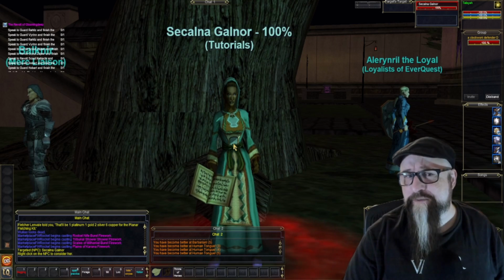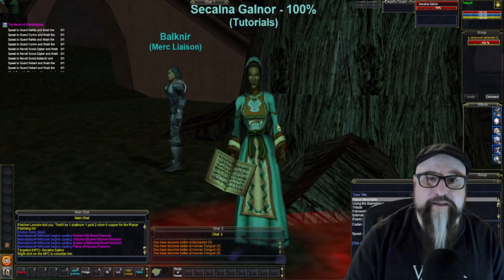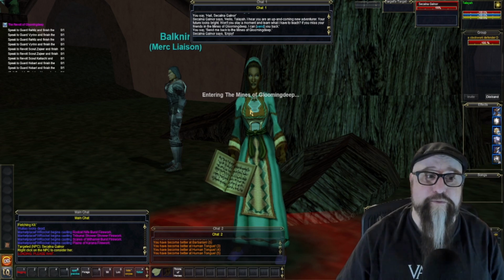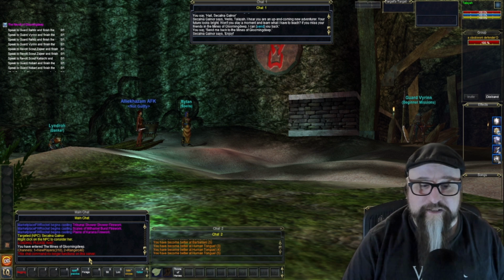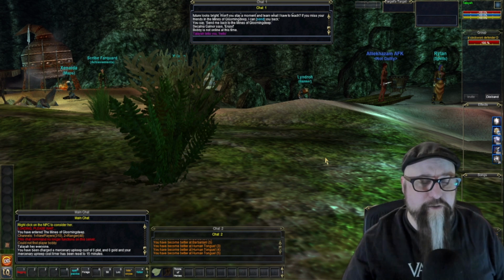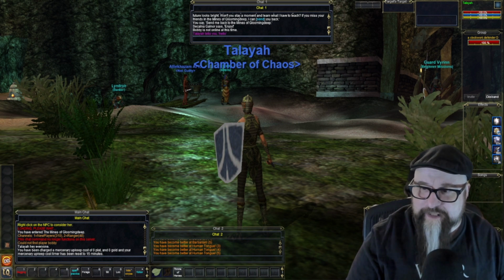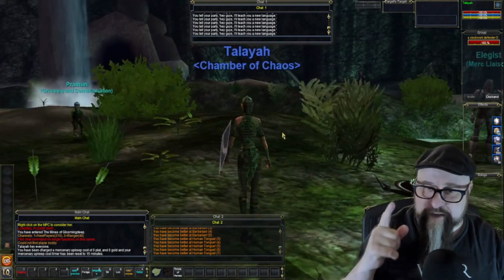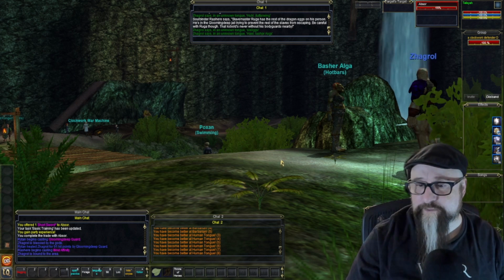Everquest: Navigating the many languages on Norath and the Firiona Vie language barrier.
A video on learning languages in Everquest and ways to communicate with other players on the Firiona Vie server.